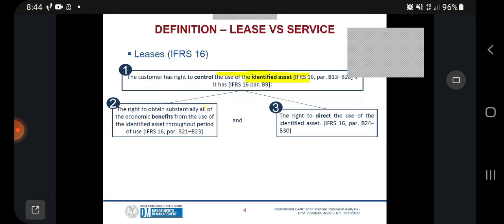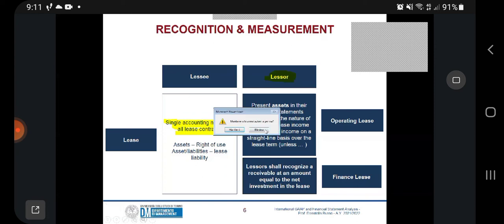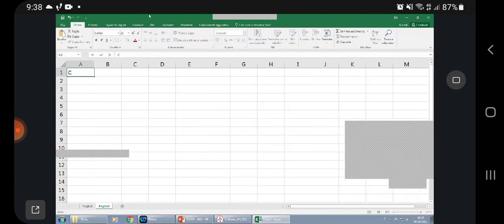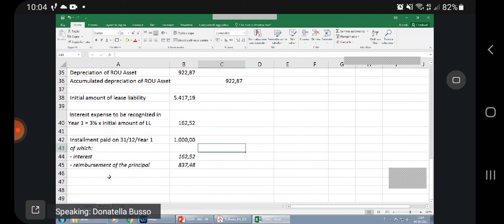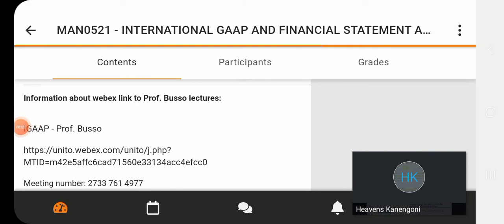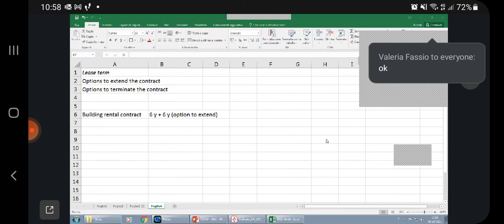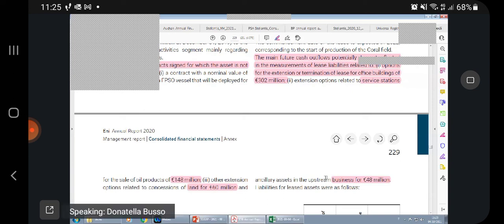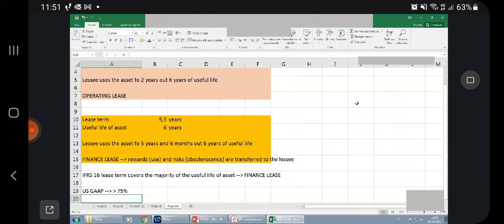Jalase 4 part 1